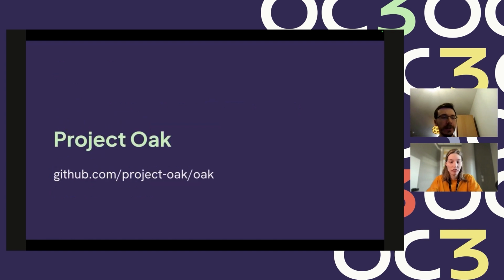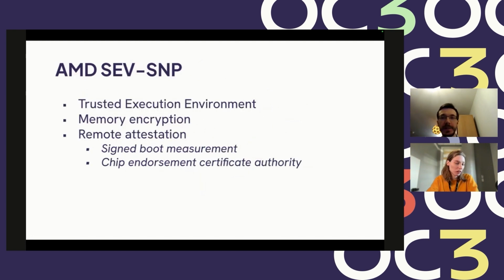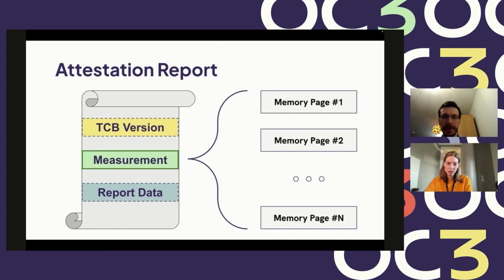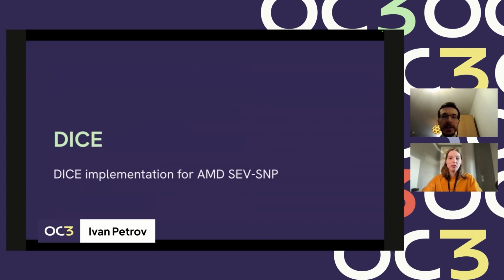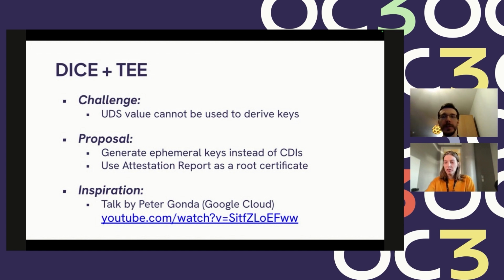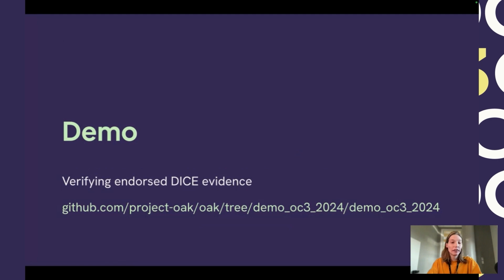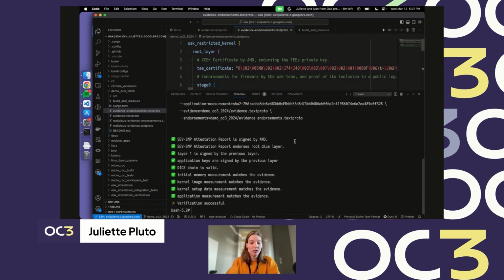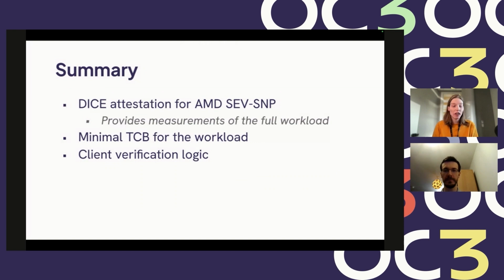DICE Attestation on AMD SEV-SNP by Juliette Pluto Ivan Petrov (Google) | OC3 2024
OC3 is the premier event to learn about confidential computing, cloud security, and secure AI. In this talk, Juliette Pluto and Ivan Petrov (Google) present an implementation of a layered DICE attestation that ties measurements of each boot-stage, from application to kernel to firmware, down to the hardware rooted attestation. This allows clients to effectively verify the whole software stack of the VM workload, not just its initial state.